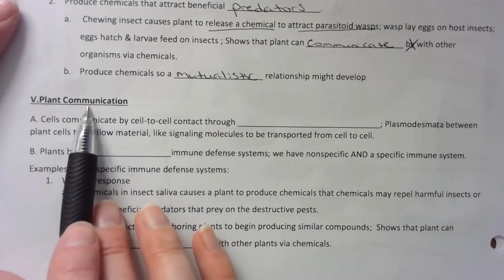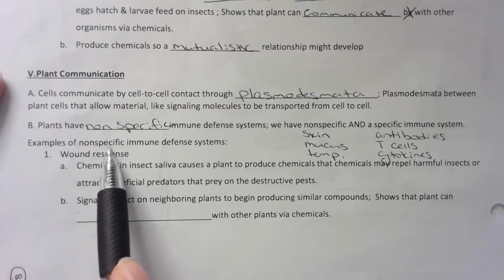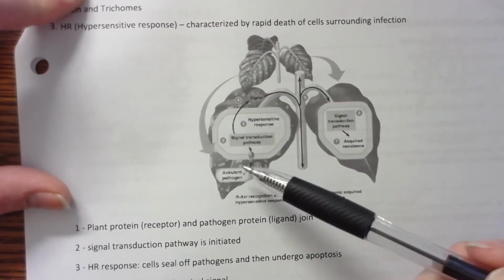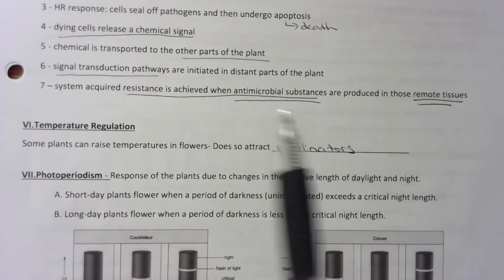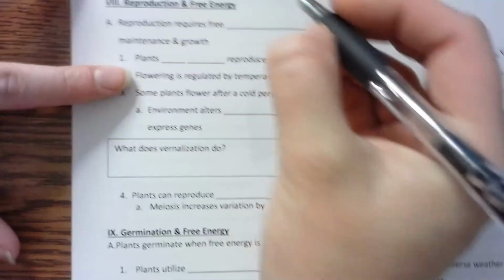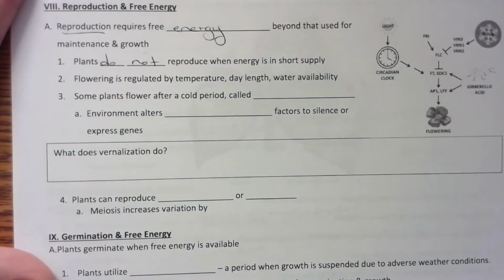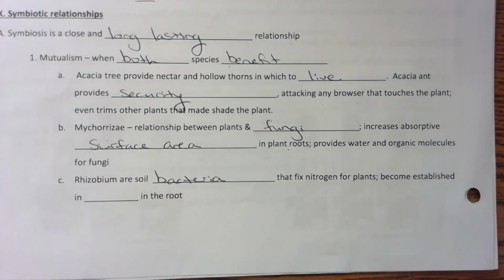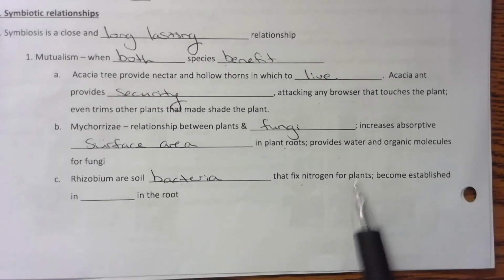AP Biology Plants Notes pg 8 10